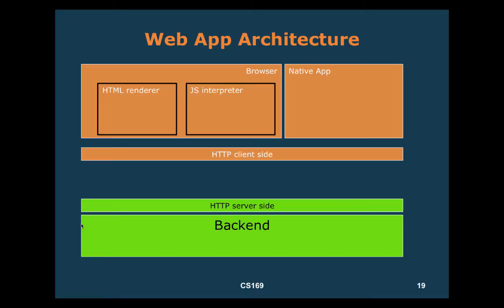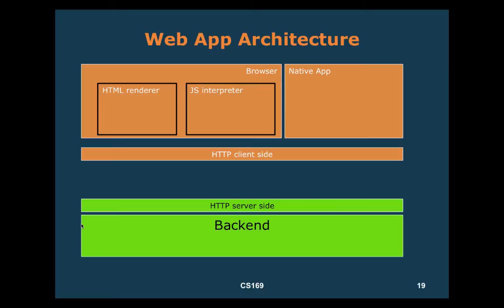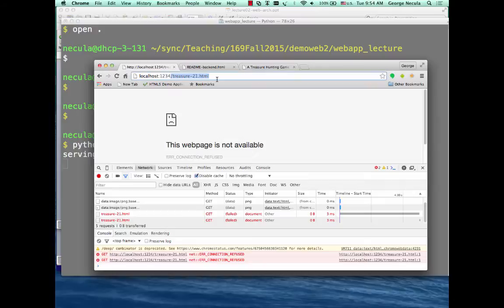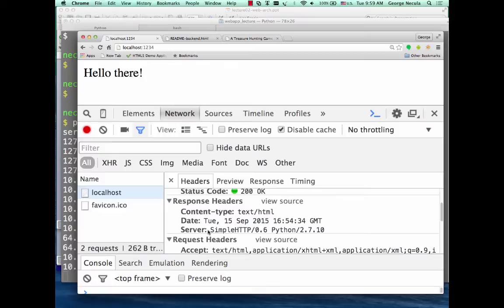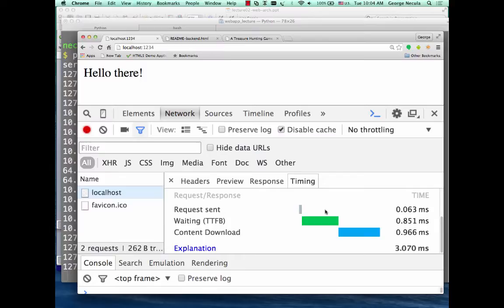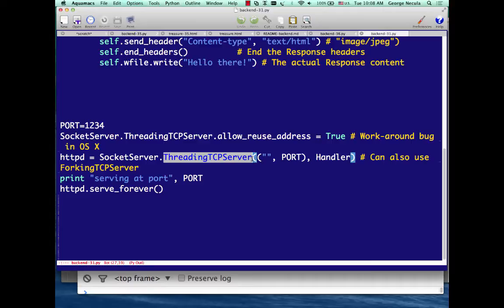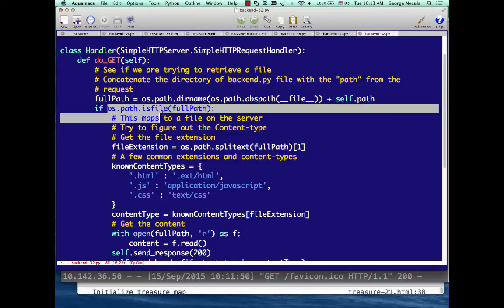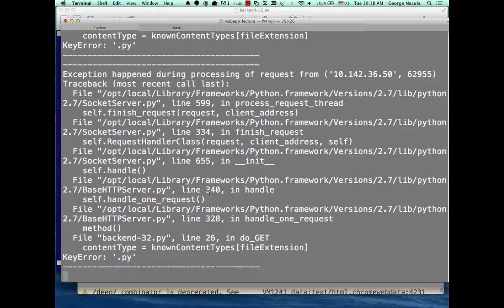cs169 - fa15 - lecture 6 - Web Applications - 5: Backend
Table of Contents:

00:08 - Web App Architecture
35:40 - What does this code do ?